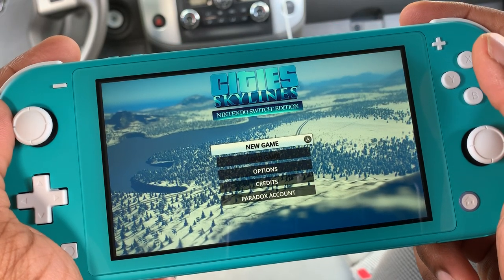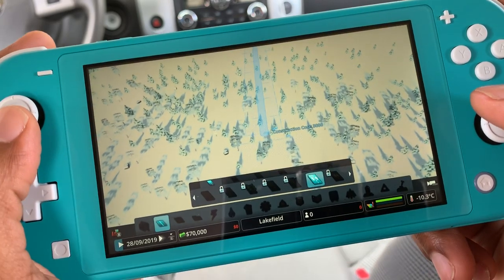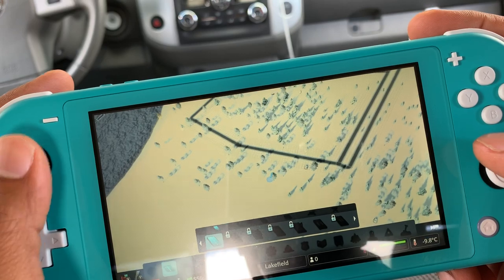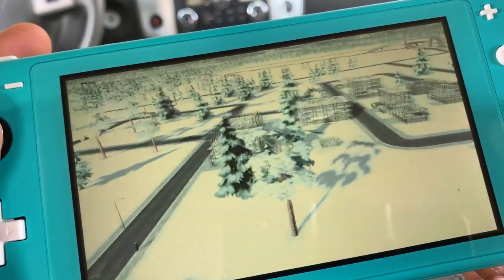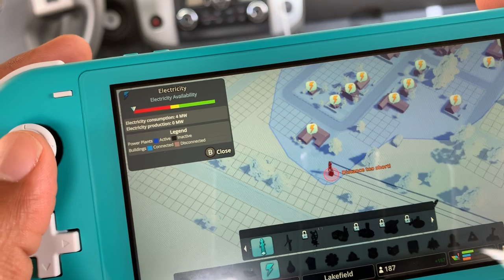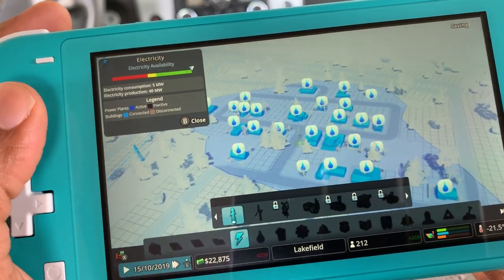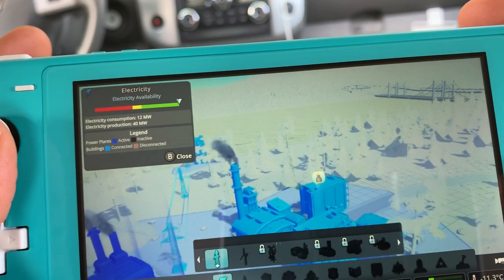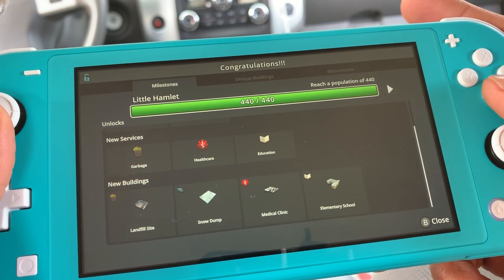Cities: Skylines mobile on NINTENDO SWITCH LITE!!!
Hello Mayors and citizens! I just got the Nintendo Switch Lite and picked up Cities Skylines. I've played this before on the iMac, but the Cities Skylines for the Nintendo Switch is a new experience! And I love how I can play play it on the go!